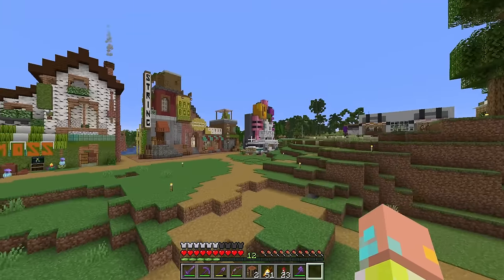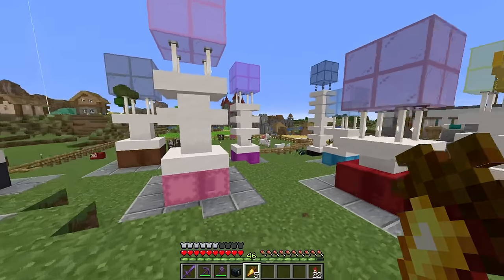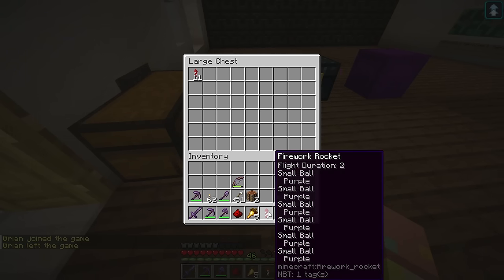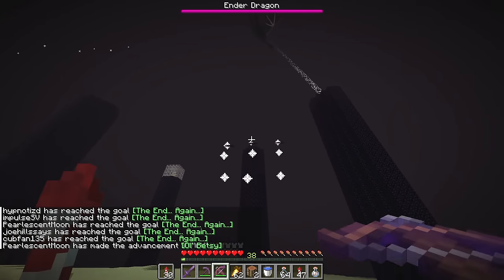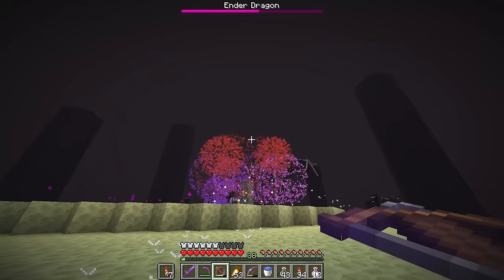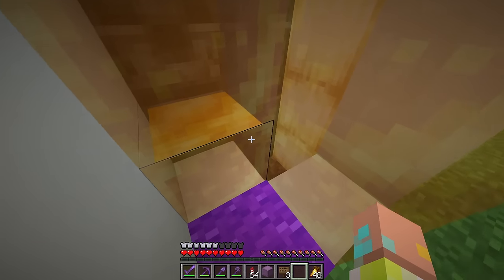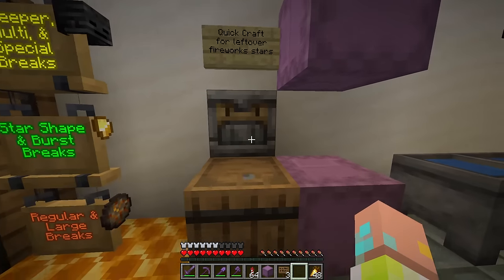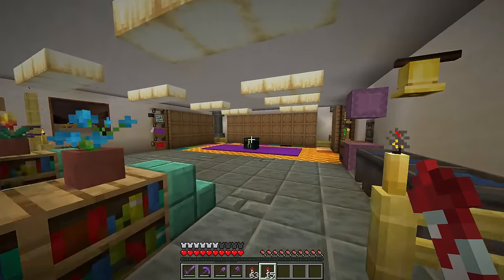Hermitcraft 10: Dragons vs. Fireworks! (Ep.13)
The Rainbow strikes back! Welcome back everyone to Minecraft with Cub from the Hermitcraft Season 10 Server! Today we join the Glass collective and build 2 glass shops in the shopping district. Then we meet Xisuma to play our new minigame, "Pot Shot". Finally we fight the Ender Dragon using fireworks with hermits to open the End Gateways before returning to work on an Elevator inside the Fireworks Factory! I hope you enjoy!